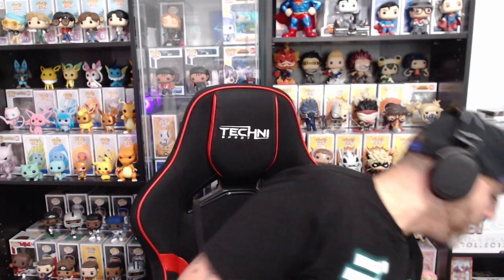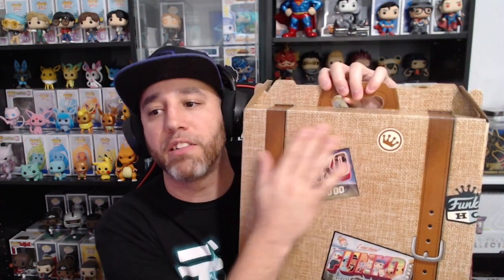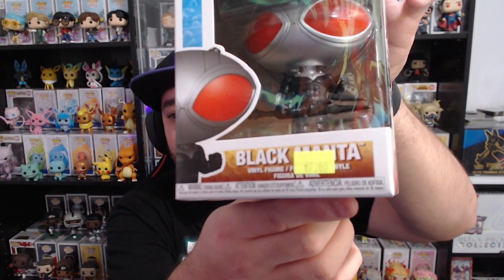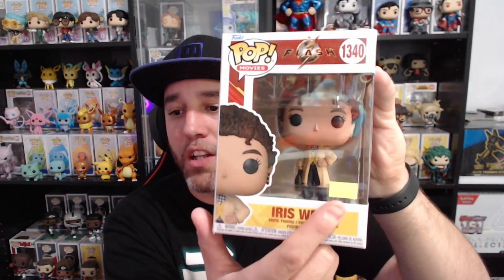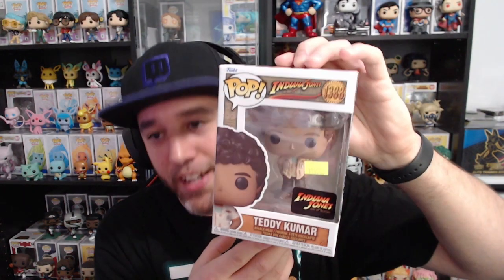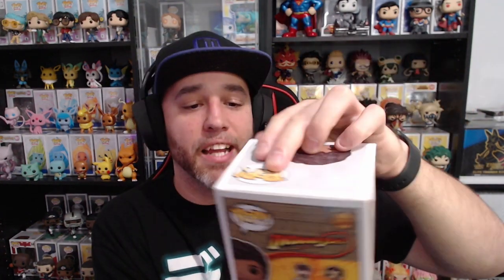Mystery Grail 555 Drop! | Funko Mystery Box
Yo yo everyone.  In today's video, we unbox MysteryGrail.com's 555 Mystery Box

Whatnot: jd_the_gamer

Stay up to date on everything!